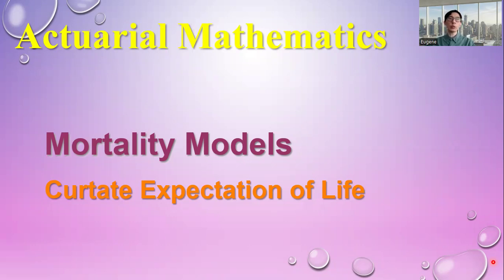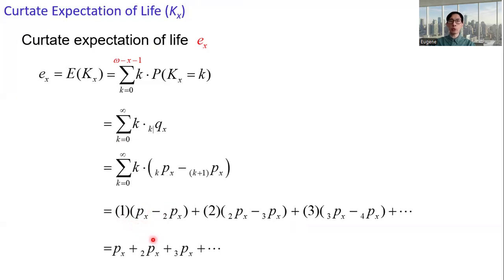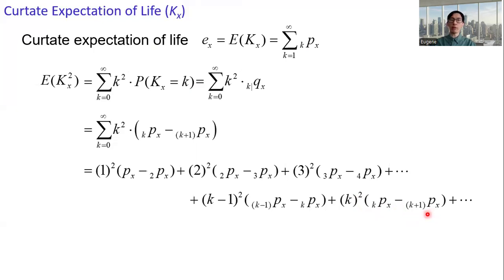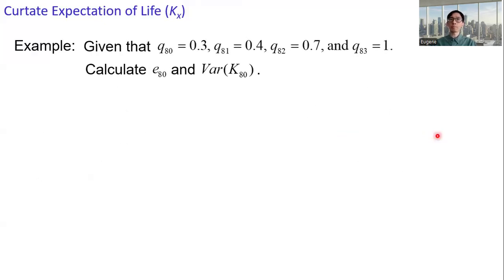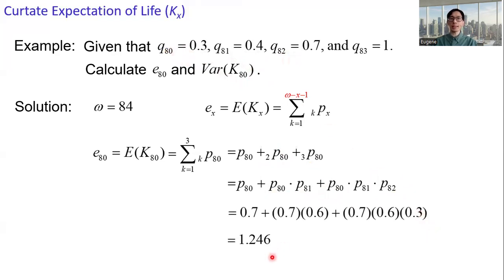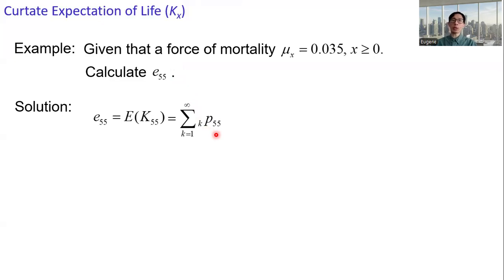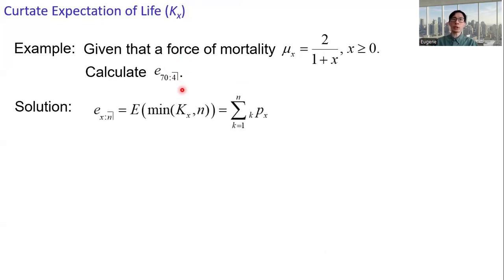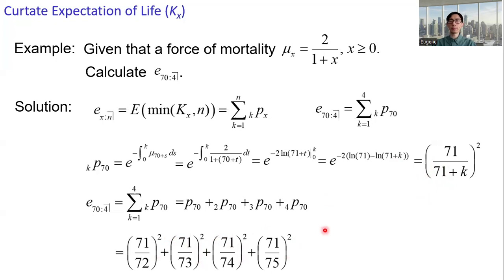Mortality Models - L14 Curtate Expectation of Life